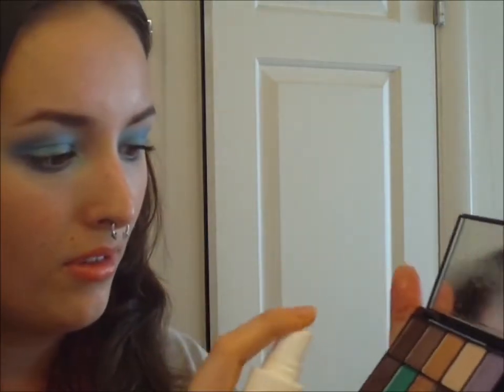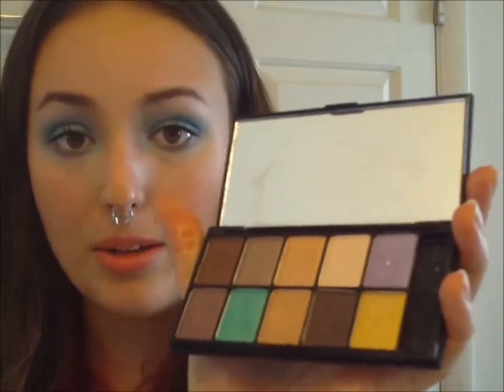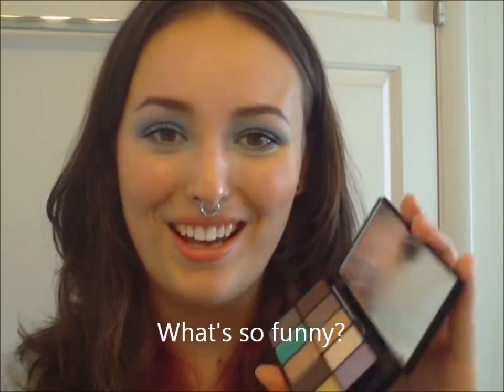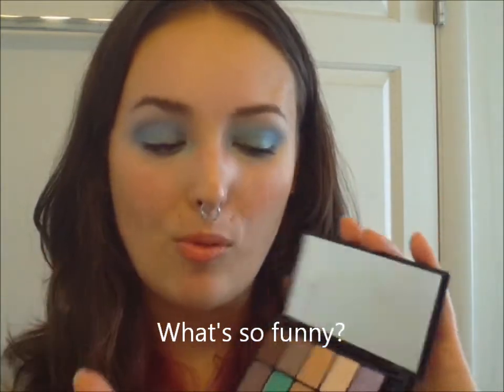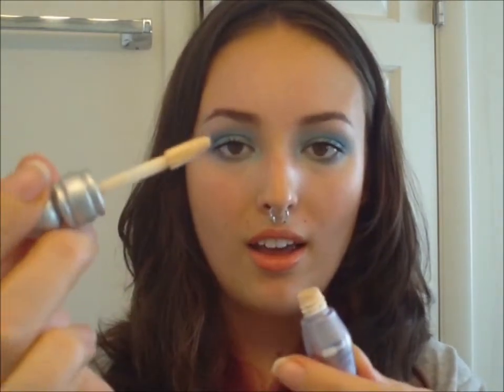Quick Tips: How to Sanitize Your Makeup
I just recently got over an eye infection and had to clean all of my eye makeup, so I thought I would share what I learned with my subbies!

All you need is a clean spray bottle, isopropyl alcohol (make sure it's a super-high concentration like 90%), and paper towels.  I hope all of this helps!